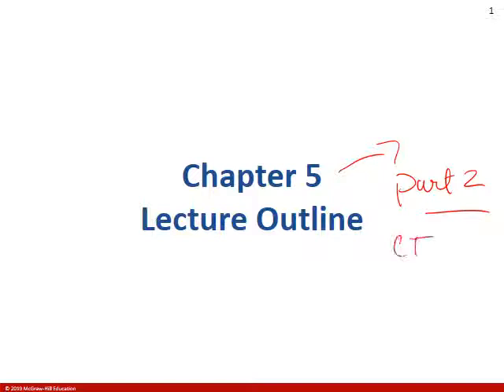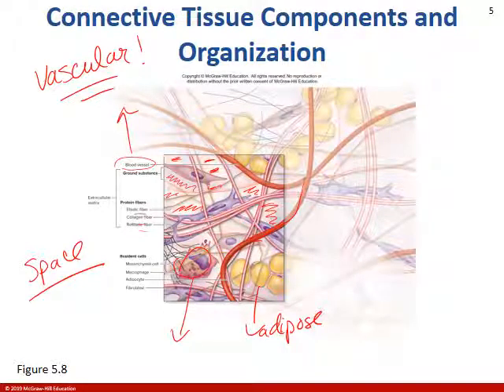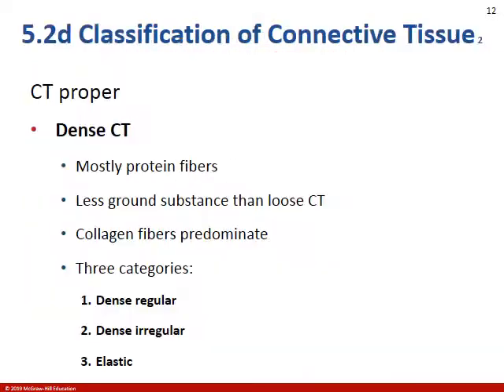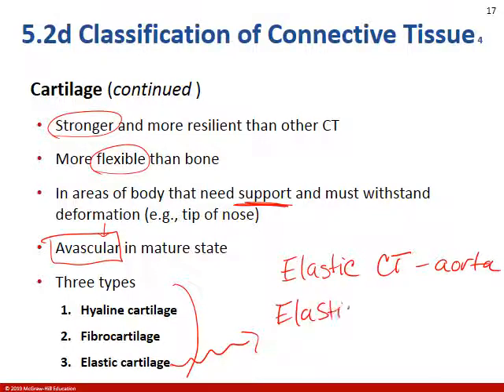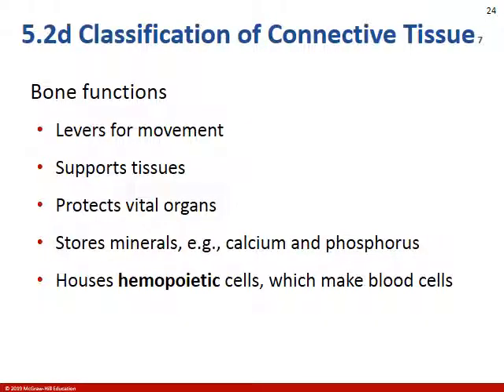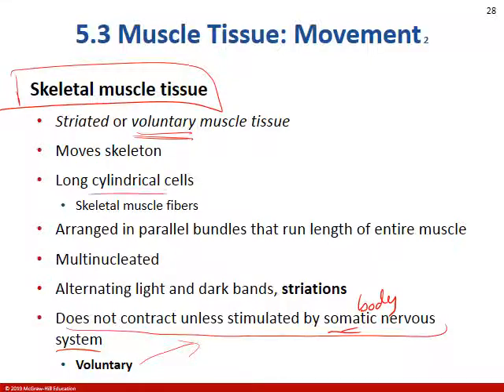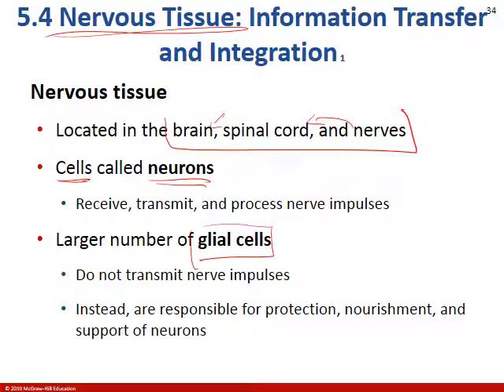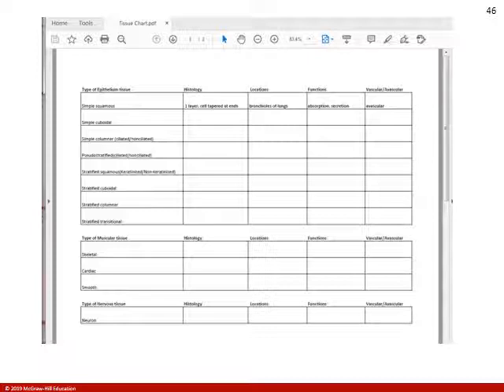Chapter 05_Lecture